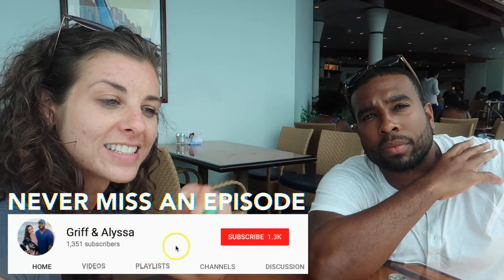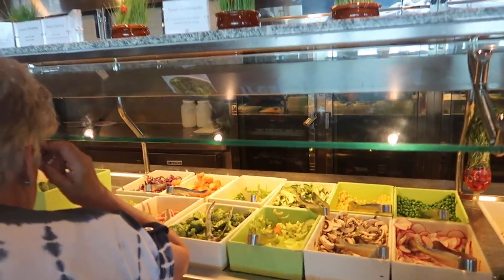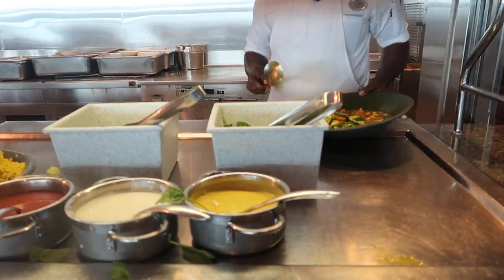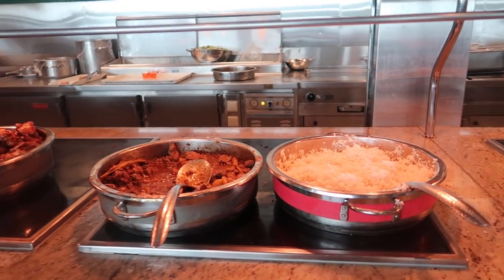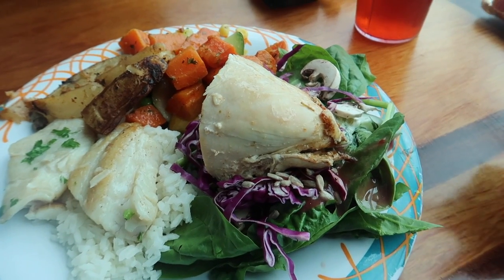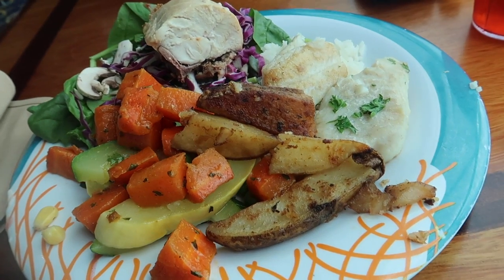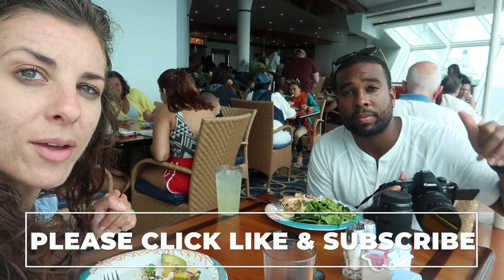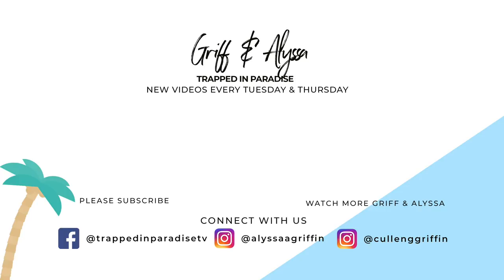How To Eat CLEAN On A Cruise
How To Eat CLEAN On A Cruise. You don't have to give up on your diet while you are on a cruise vacation! We show you around the Windjammer on Royal Caribbean 's Freedom of the Seas and teach you how to make balanced meals from the cruise food. If you would like us to make more videos on healthy eating tips for when you are on vacation or a cruise, let us know! We would be happy to break down macros and share the importance and reasoning behind it all!